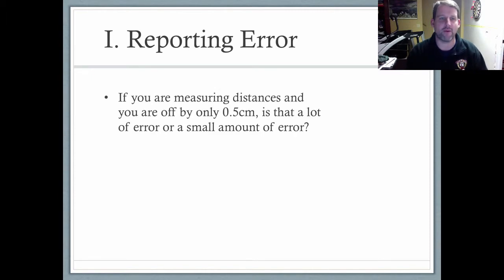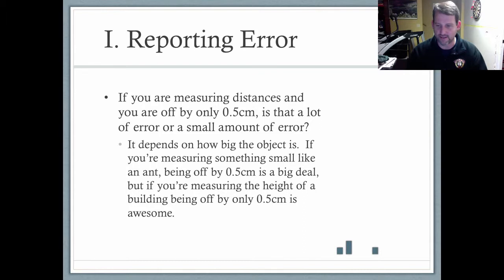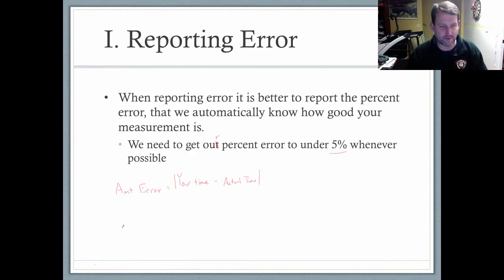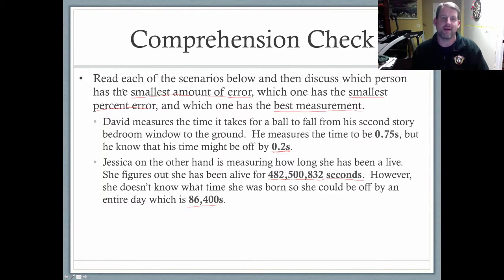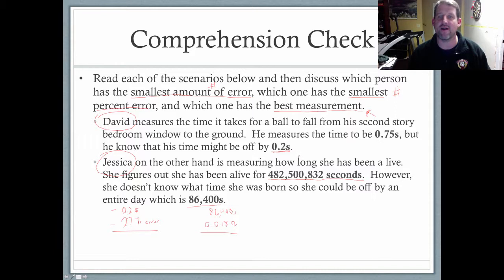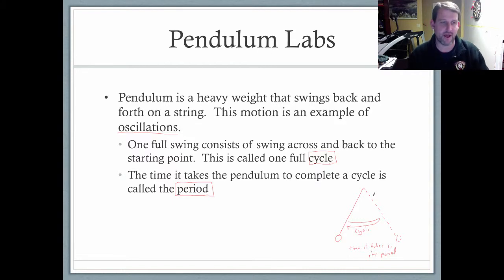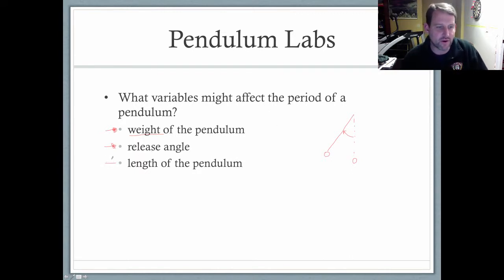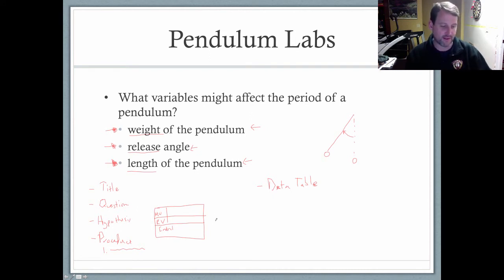Sub Plans - PS - 3-4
Table of Contents:

01:52 - I. Reporting Error
03:14 - I. Reporting Error
05:45 - Comprehension Check
05:57 - Pendulum Labs
05:58 - Comprehension Check
09:37 - Pendulum Labs
12:33 - Pendulum Labs
12:34 - Pendulum Labs
12:46 - Pendulum Labs